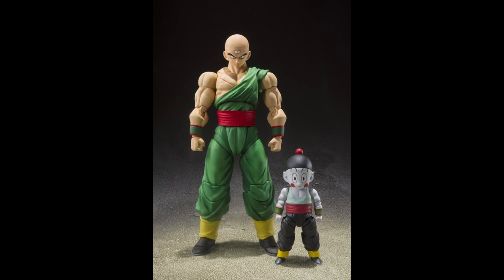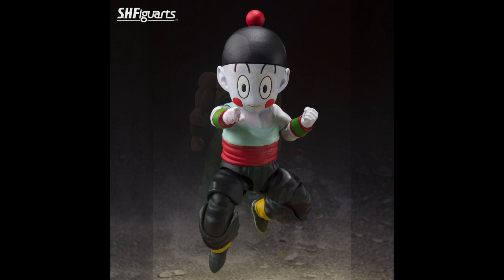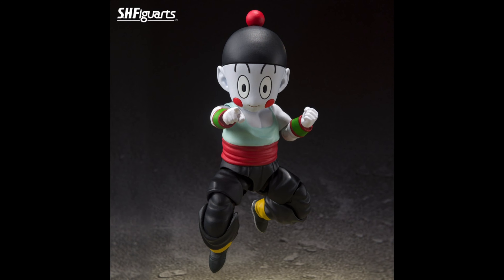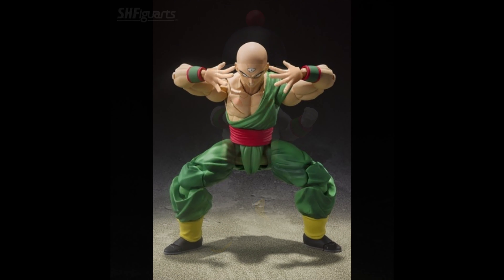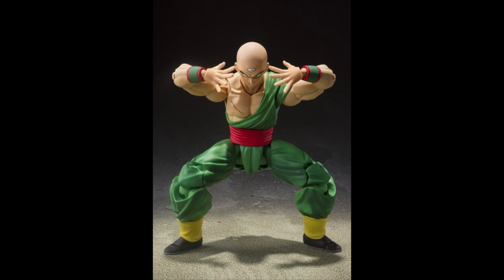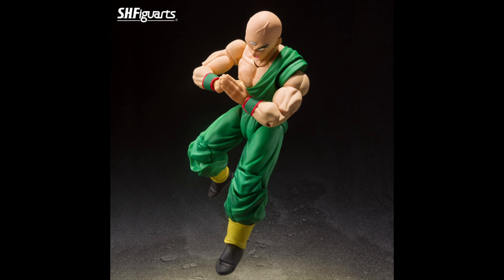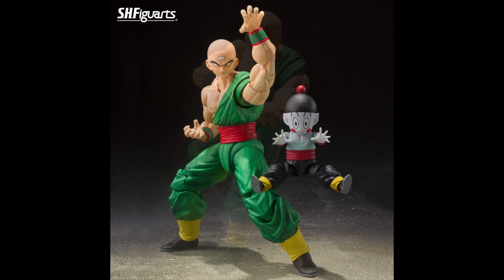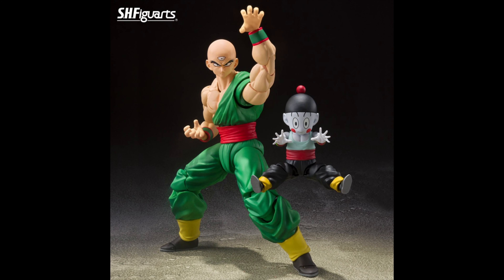S.H.FIGUARTS TENSHINHAN & CHIAOTZU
Artist: Geoplex
Song: resplendent